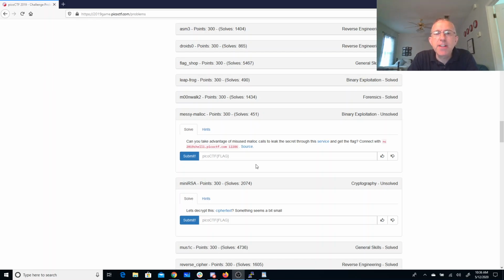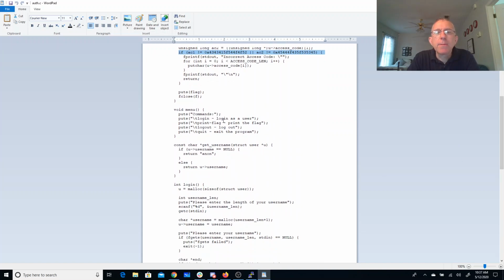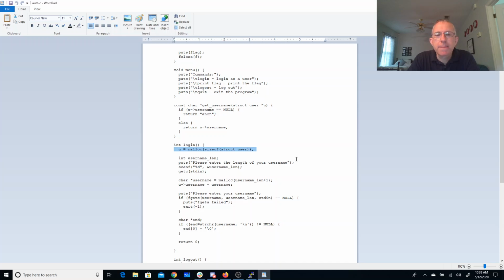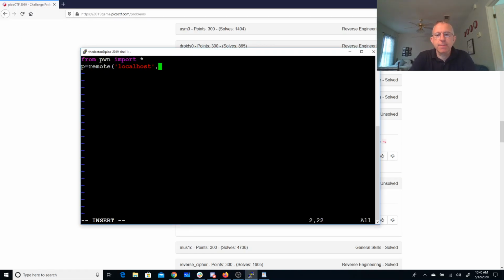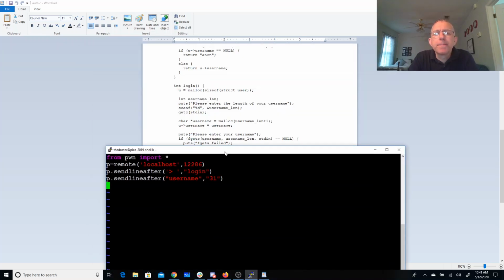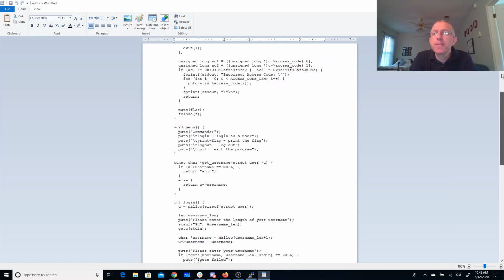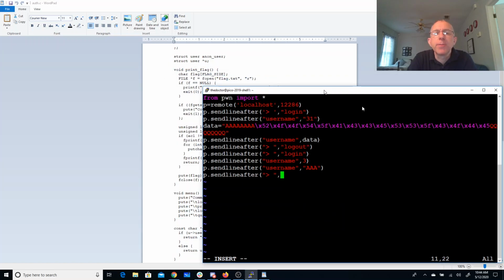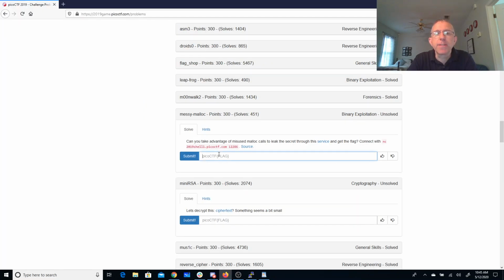pico2019 messy-malloc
(not) clearing malloc'd memory